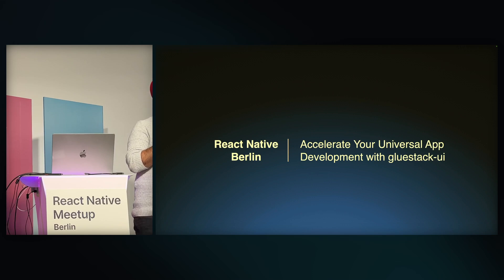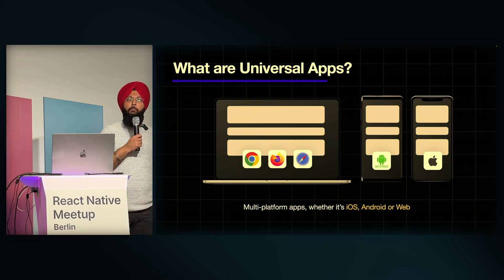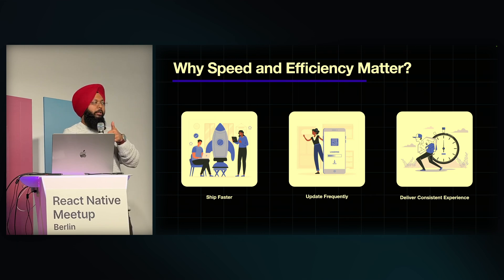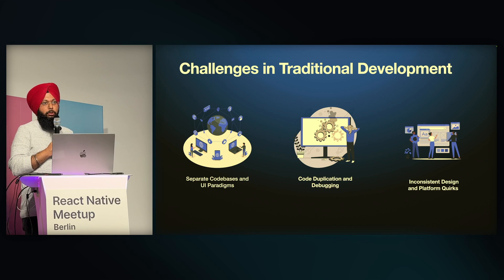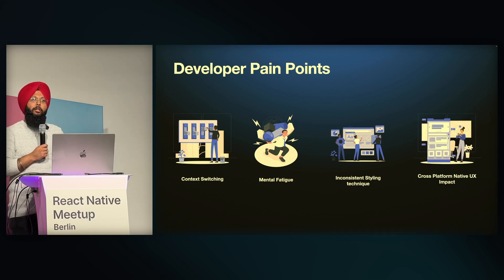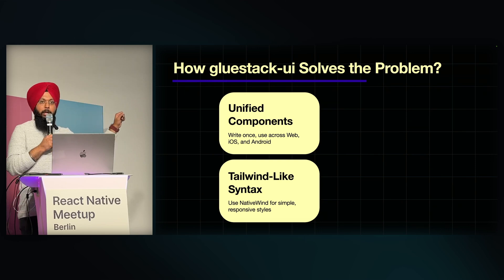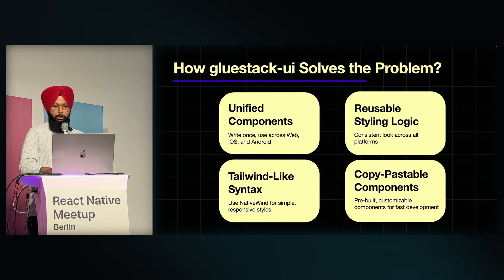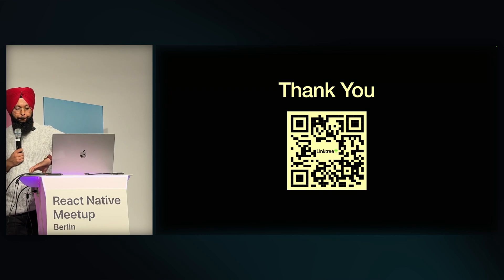Accelerate Your Universal App Development with gluestack-ui – React Native Berlin September 2024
React Native Berlin Meetup, September 26th 2024

Speaker: Ekas Preet Singh, gluestack-ui

🫶 A special thanks to our supporters:
a leading full-service agency for software and mobile app development in Berlin.
Big thanks to hubraum who provided the venue for this edition of the meetup! hubraum is Deutsche Telekom’s tech incubator. By bringing startups, developers, ecosystem partners and leading digital telco together, hubraum sparks innovation transfer and creates business opportunities for all sides.